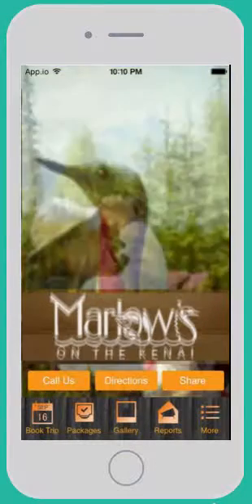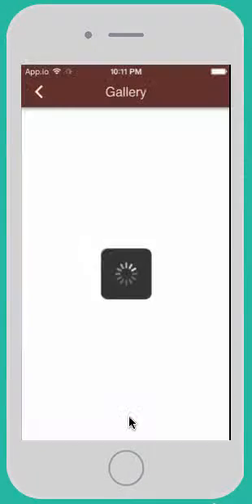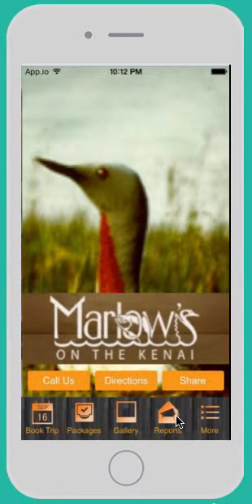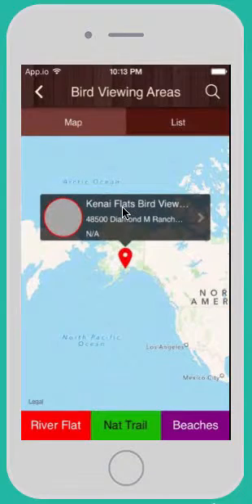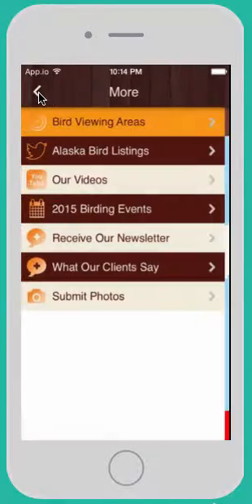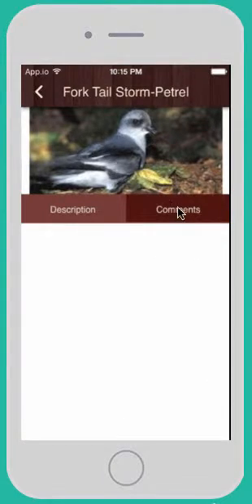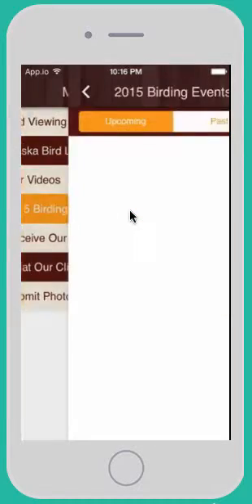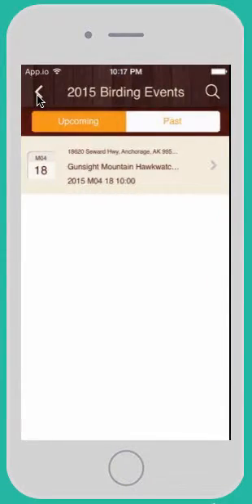simulation video of bird app